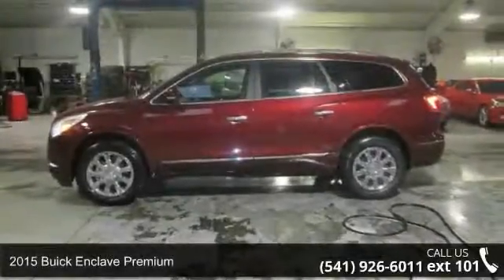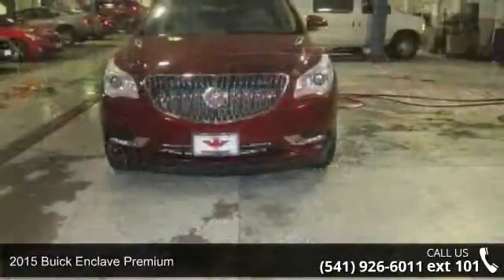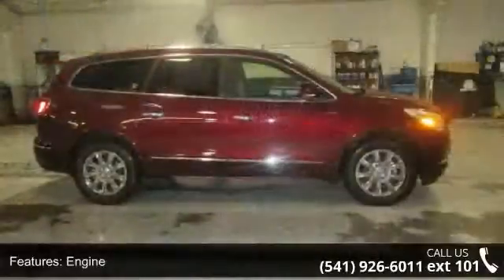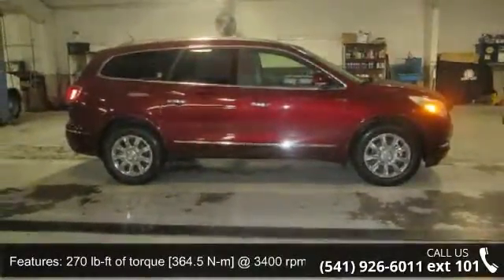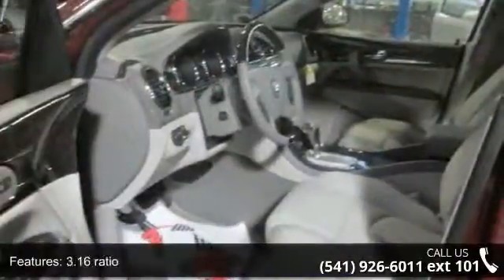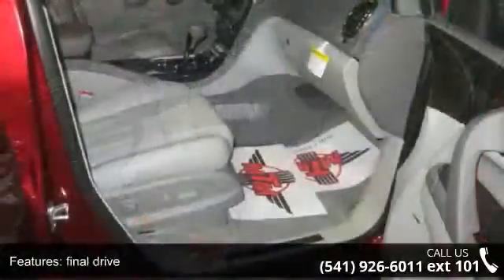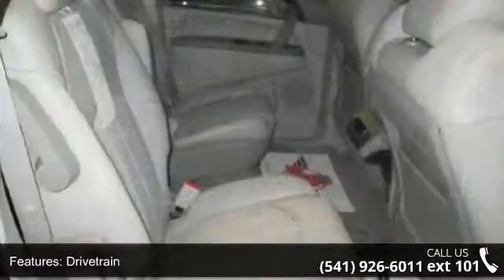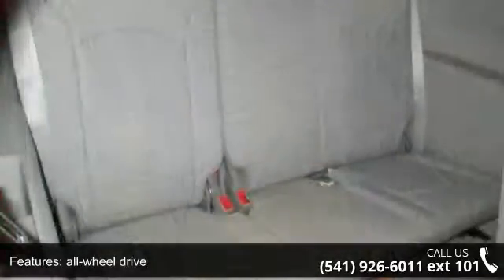2015 Buick Enclave Premium - Mark Thomas Motors - Albany,...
2015 Buick Enclave Premium Condition: New Mileage: 15 Exterior Color: Red Interior Color: Light Titanium Stock: #15813 Cylinders: 6